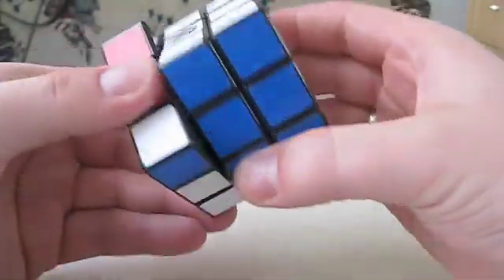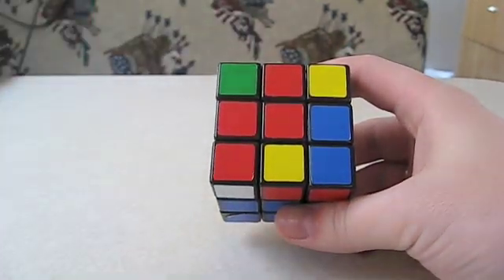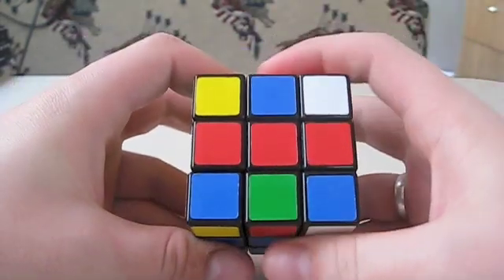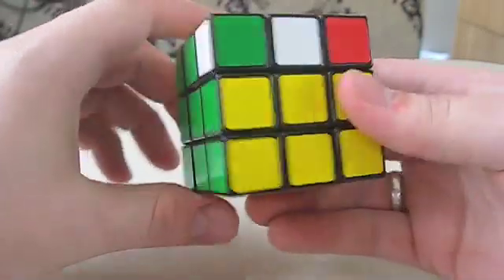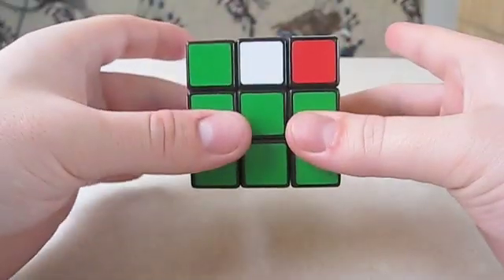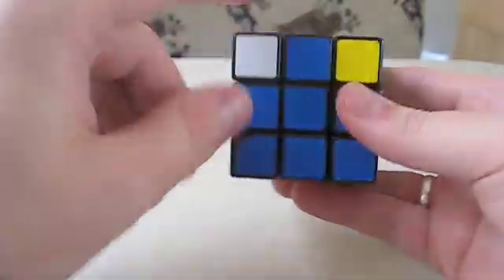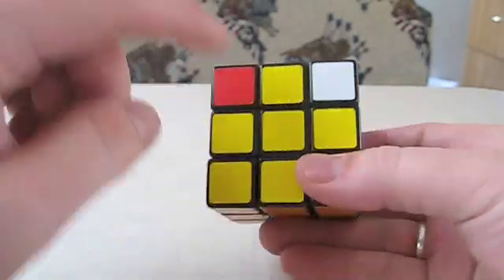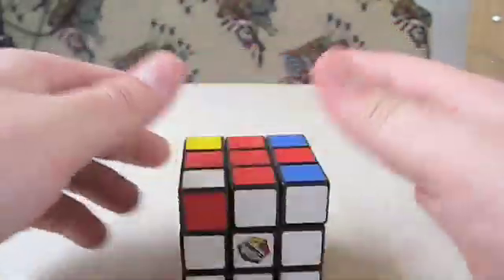How to Solve The Rubik's Cube - Part 5 - The Second Cross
Part 5 - Learn to make the second cross with the Rubik's Cube!

R, U, R', U, R, 2U, R'

CAKE "Ruby Sees All"